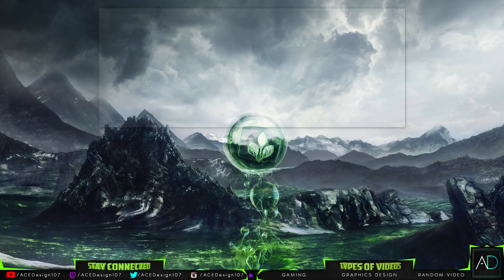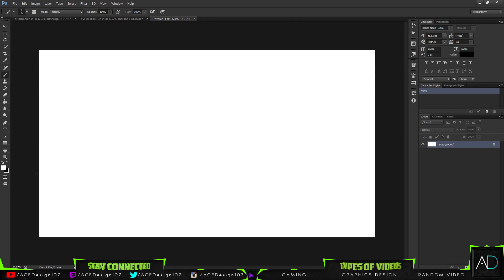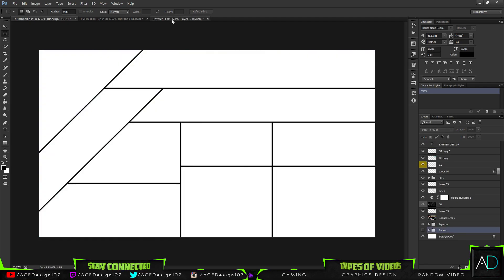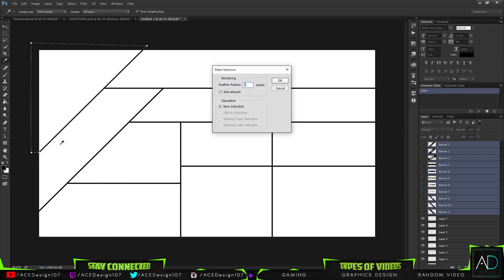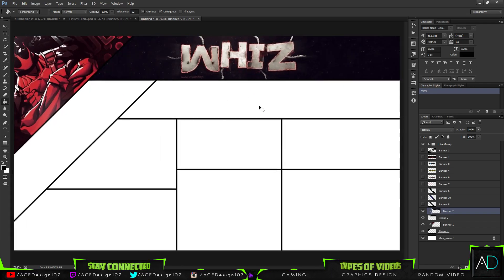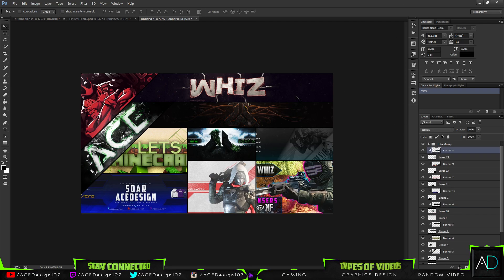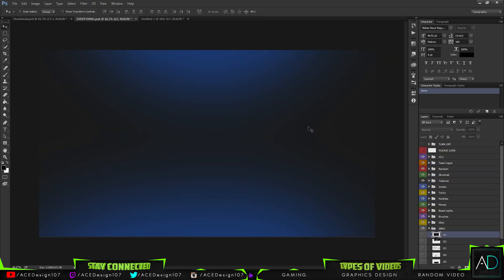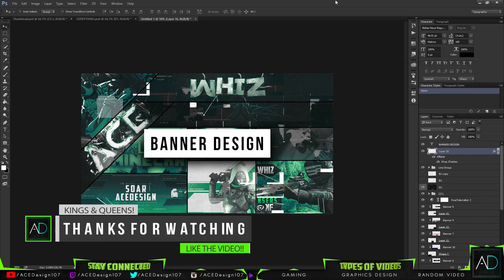Advertisement Collage | Tutorial | Photoshop CC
Upload Schedule:

▶Sunday: Cinema 4D Tutorial
▶Monday: Manipulation Tutorial
▶Tuesday: Text Effect Tutorial
▶Wednesday: Youtube Graphics Tutorial
▶Thursday: Info Graphics Tutorial
▶Friday: Banner Tutorial
▶Saturday: Illustrator Tutorial

☢ Design On ☢
[VIDEO TITLE]